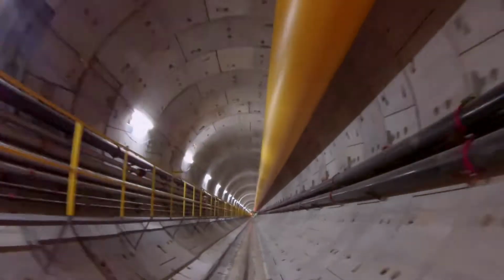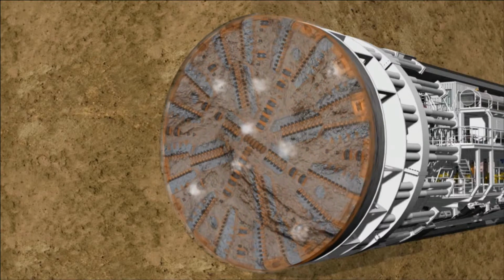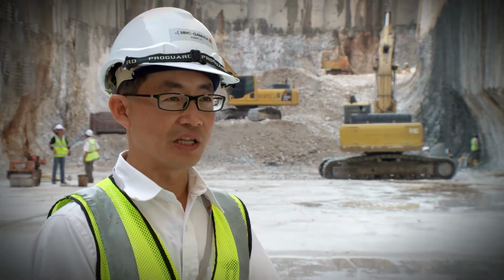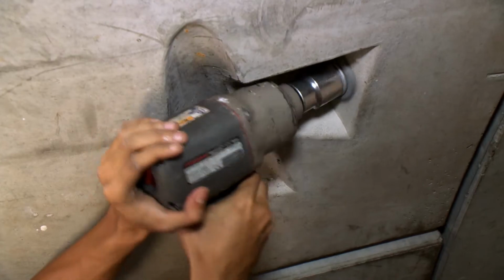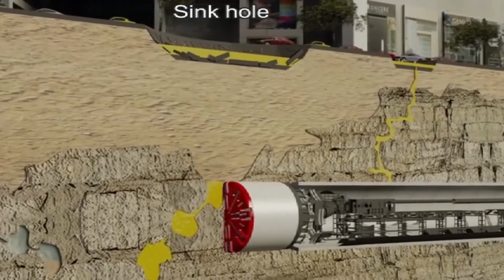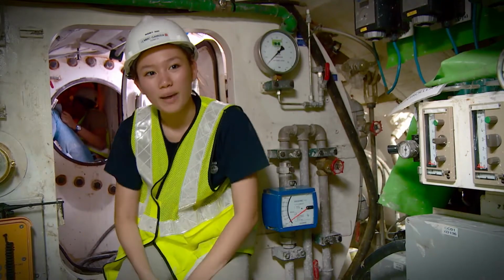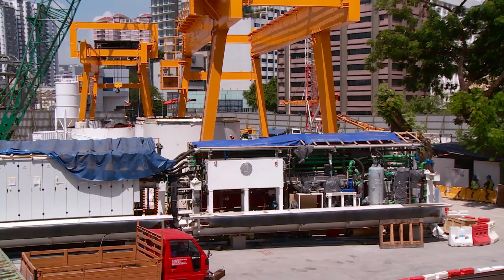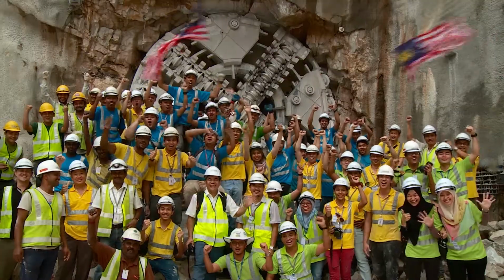Theme Video 2 - The Art of Tunnelling